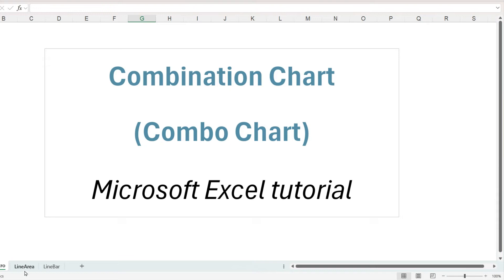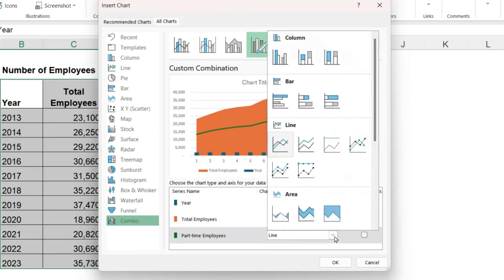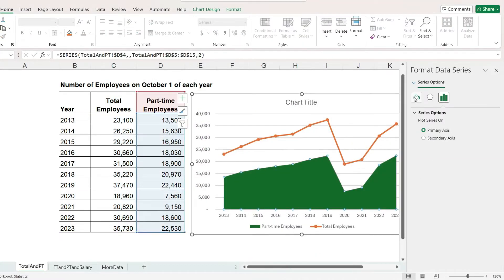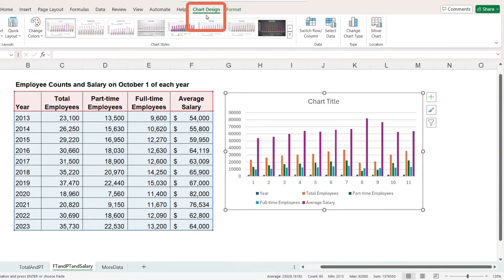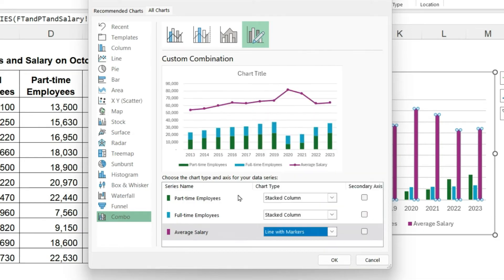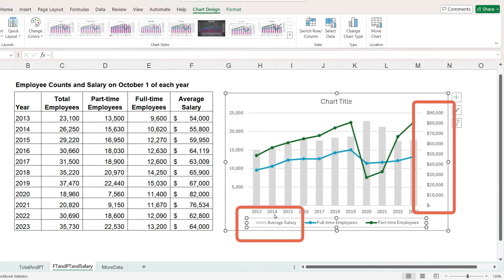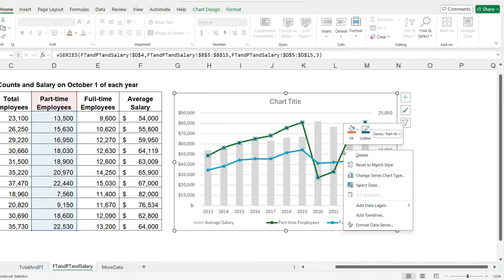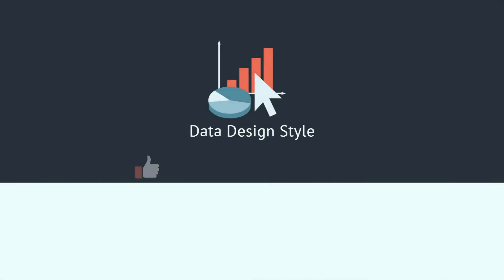How to Create a Combination Chart (Combo Chart) in Excel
Learn how to create Combination Charts (also called Combo Charts) in Microsoft Excel. We will look at two examples:
(1) a simple chart that combines a bar chart and a line chart, plus another version of it that combines an area chart and line chart, and
(2) a more complex example that combines a bar with two lines and requires a dual axis.
CHAPTERS:
0:00 Introduction
0:13 Basic combo chart
2:20 Dual axis combo chart
5:08 Formatting tips
6:42 Summary